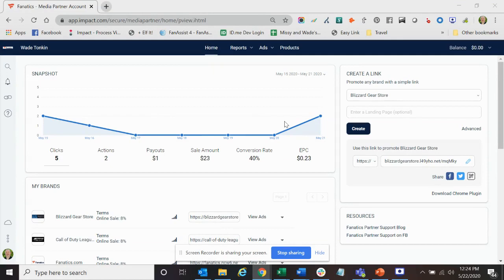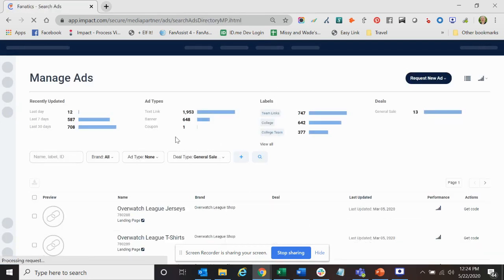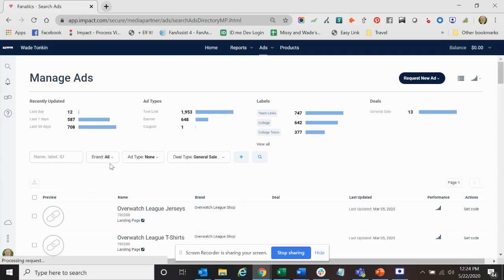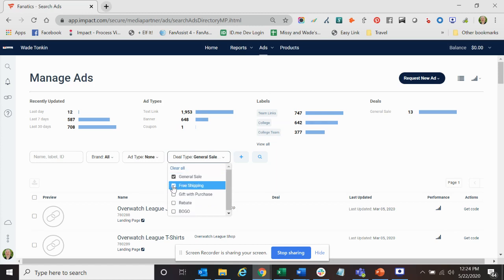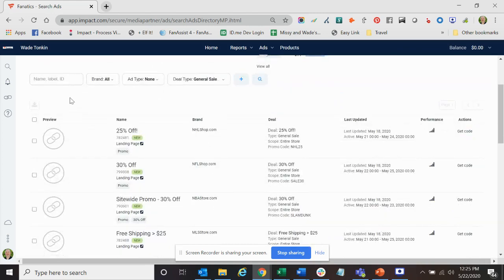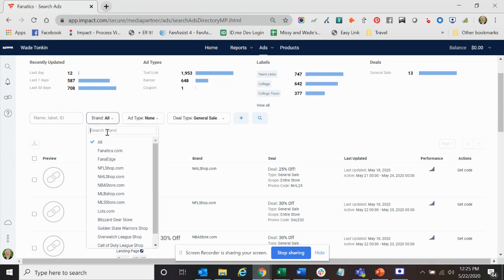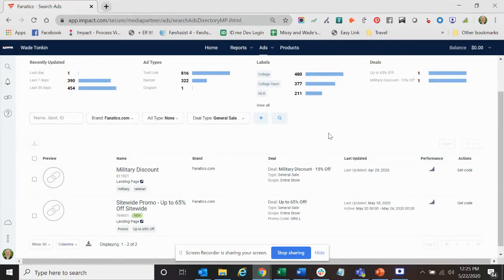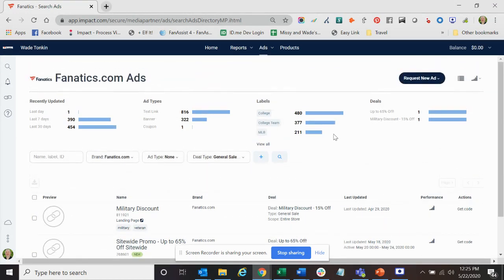How to find Approved Coupons and Deals in Fanatics Partner Programs